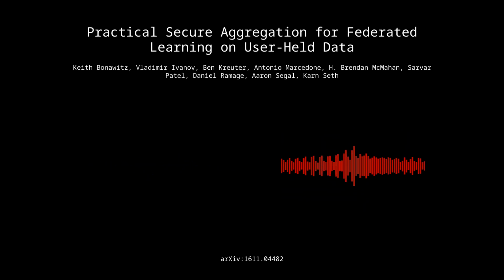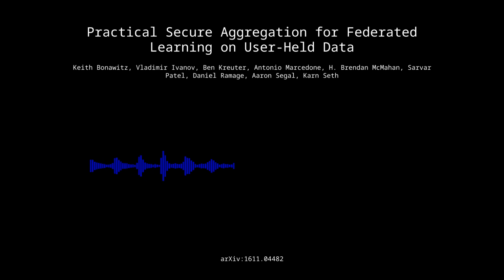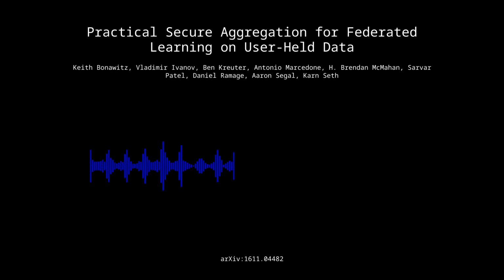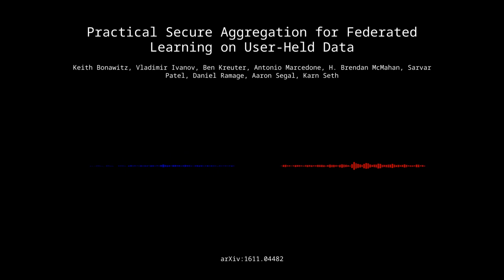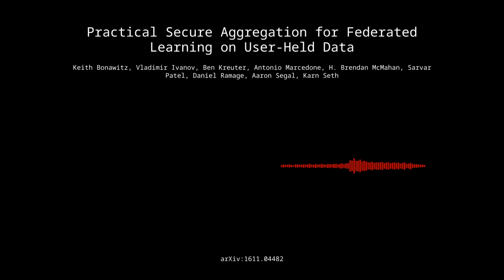1611.04482 - Practical Secure Aggregation for Federated Learning on User Held Data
title: Practical Secure Aggregation for Federated Learning on User-Held Data
author: Keith Bonawitz, Vladimir Ivanov, Ben Kreuter, Antonio Marcedone, H. Brendan McMahan, Sarvar Patel, Daniel Ramage, Aaron Segal, Karn Seth

Secure Aggregation protocols allow a collection of mutually distrust parties, each holding a private value, to collaboratively compute the sum of those values without revealing the values themselves. We consider training a deep neural network in the Federated Learning model, using distributed stochastic gradient descent across user-held training data on mobile devices, wherein Secure Aggregation protects each user's model gradient. We design a novel, communication-efficient Secure Aggregation protocol for high-dimensional data that tolerates up to 1/3 users failing to complete the protocol. For 16-bit input values, our protocol offers 1.73x communication expansion for $2^{10}$ users and $2^{20}$-dimensional vectors, and 1.98x expansion for $2^{14}$ users and $2^{24}$ dimensional vectors.